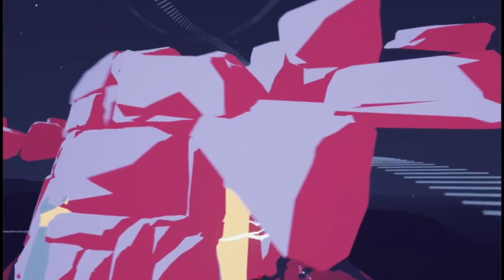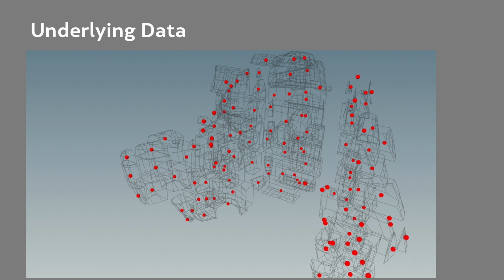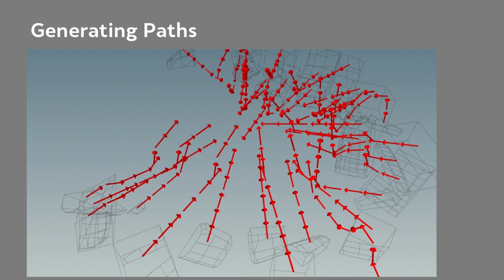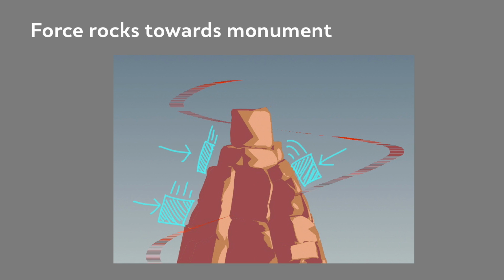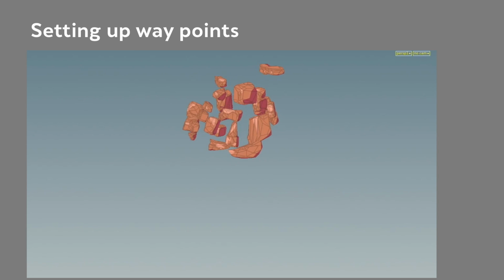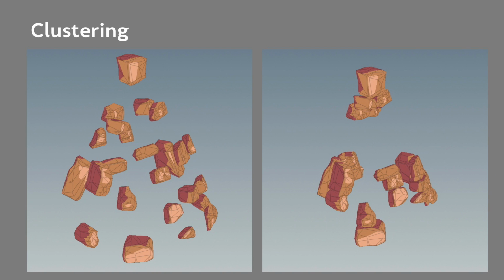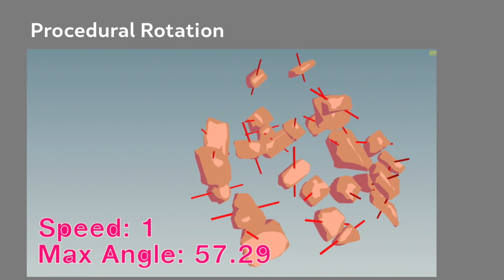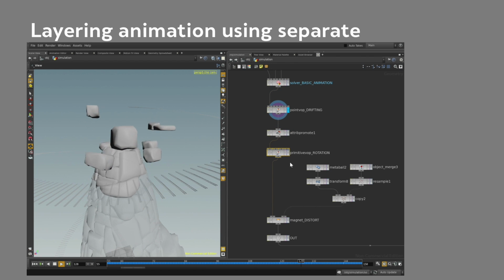GDC 2017 | Herding Rocks - Procedural Animation | Michael Lyndon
Michael Lyndon is a visual effects artist, teacher, mentor and team leader. He has a broad range of experience creating computer graphics for commercials, films and video games.Michael's talk will be Herding Rocks: Procedural animation in Shape Of The World. Discover how a mix of art directed simulation and procedural animation techniques helped create the construction of a monument from hundreds of rocks in the exploration game Shape of the World.